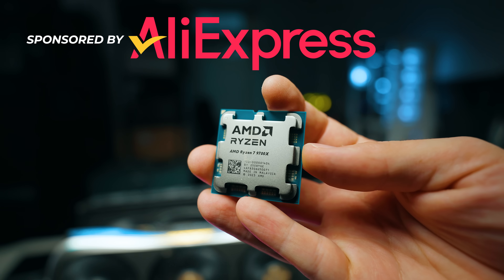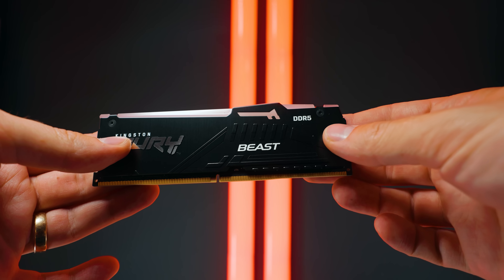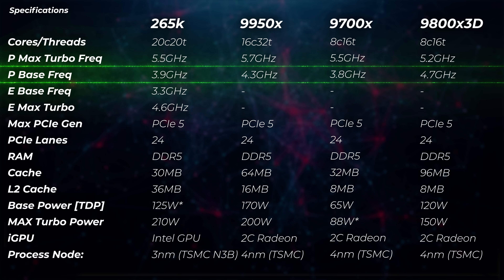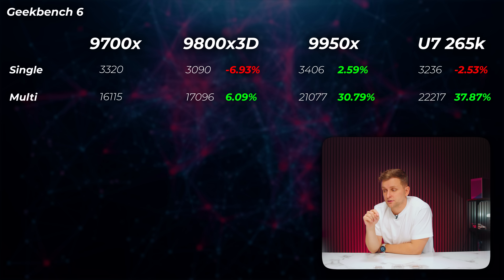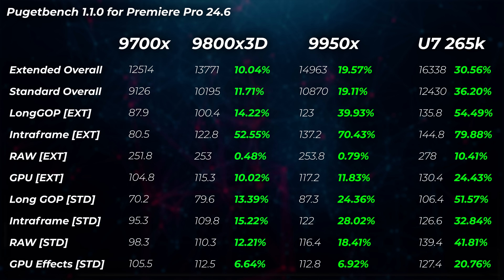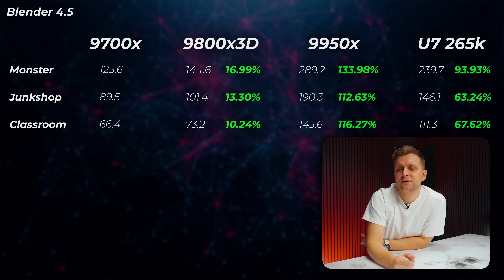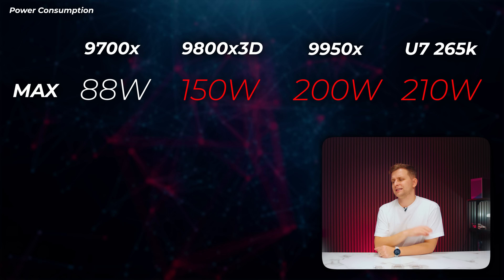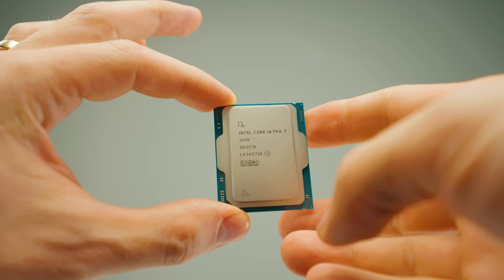How 8-Cores is NOT enough in 2026 - AMD Ryzen 9700x vs Intel Ultra 7 265k review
AMD Ryzen 9700x review for creators - Why most people shouldn't buy it! 👇👇MORE👇👇

Crucial P510 1TB 2TBGen5 NVMe SSD
AMD Ryzen 7 9700X
AMD Ryzen 7 7700
Crucial P3 Plus PCIe Gen4 3D NAND NVMe M.2 SSD
Get £5 off your purchase of £30:DNOTICE5
Get £15 off your purchase of £80: DNOTICE15
Get £20 off your purchase of £120: DNOTICE20
Get £35 off your purchase of £200: DNOTICE35
Effective Time: Dec 4 8:00 - Dec 31 23:59
New user：Get £3 off your purchase of £9：GBNEW03 （Nov 10 - Dec 31）

🟦 Intel Ultra 200s testbench:
Project Drive
PSU: Phanteks 1000W 80+ Gold

🟥 Ryzen 7000/9000 Testbench:
RAM [@5600MT/s]
👉 Thermal PASTE [Thermal Grizzly]
Cooler Fans
Project Drive [Samsung 980 Pro 2TB]

0:00 Is 8-cores actually enough?
1:00 Testbench setup
2:10 Why different RAM SPEED?
3:19 Aliexpress Special Deals
3:58 Specs Comparison
5:29 Cinebench R24
6:35 Geekbench 6
7:11 Photoshop
7:39 Lightroom Classic
8:07 Premiere Pro
9:50 After Effects
10:27 DaVinci Resolve
12:05 Blender
12:50 V-Ray
13:12 Power Draw - Why THIS matters
14:16 the COLD Truth.